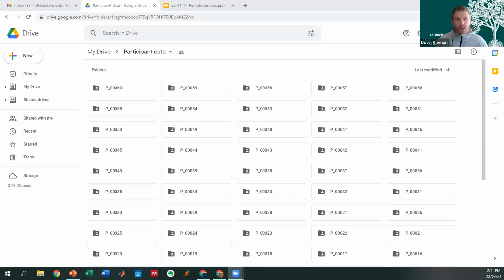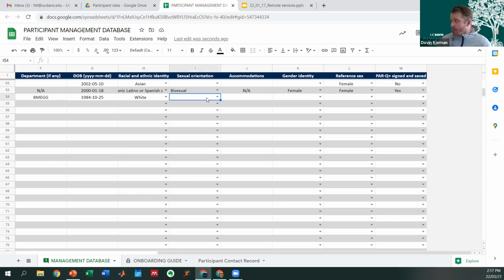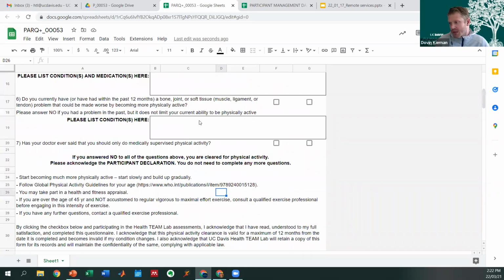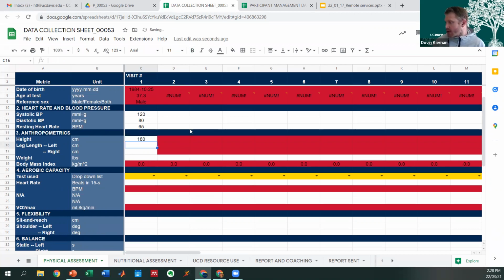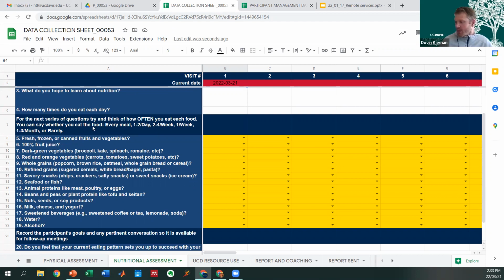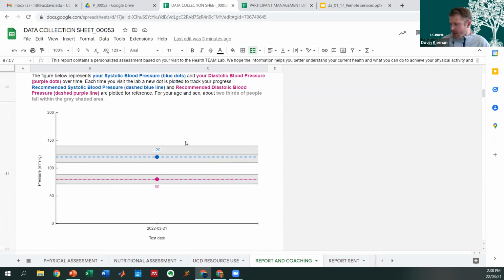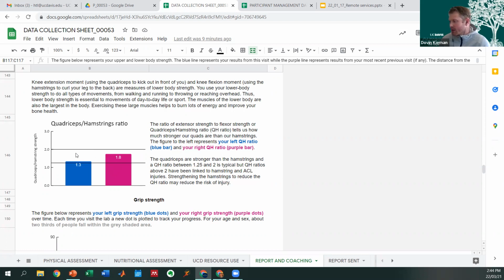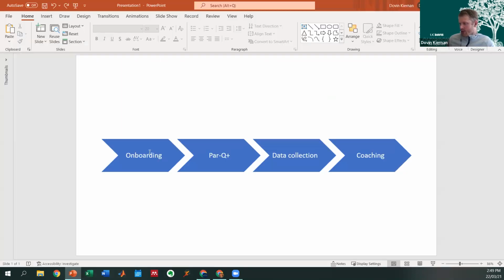Workflow, data collection, and file management